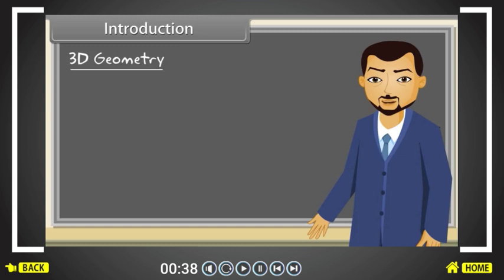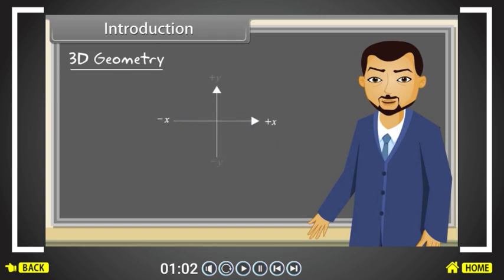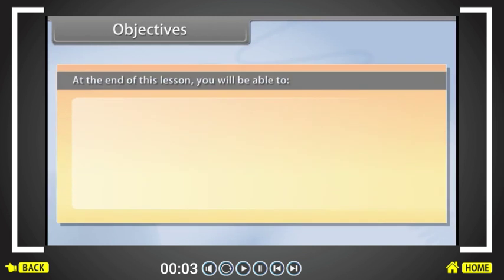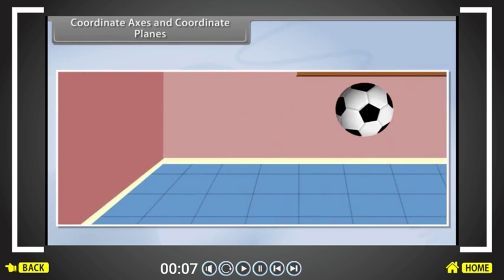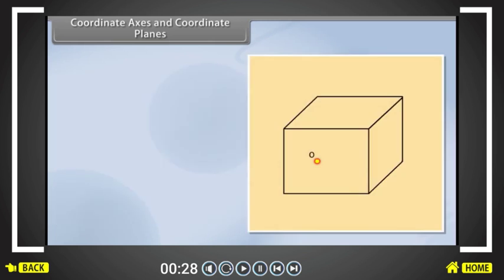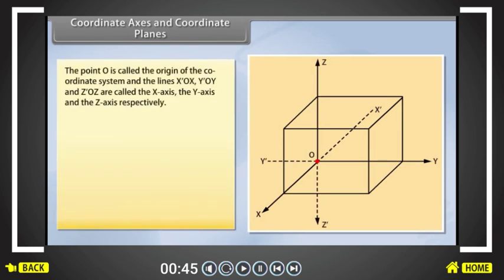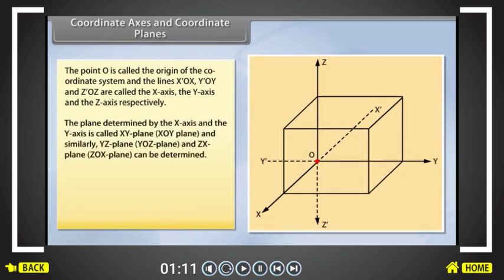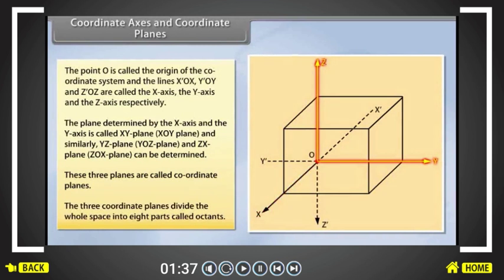BS CLASS 11 Maths DEMO